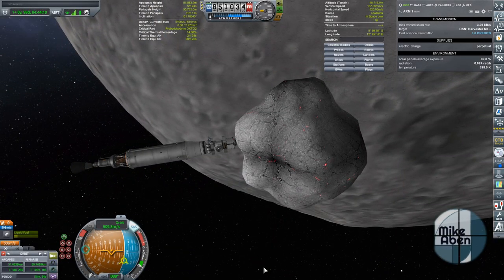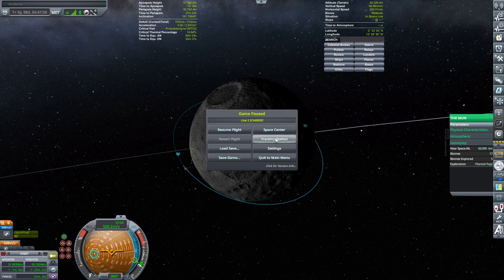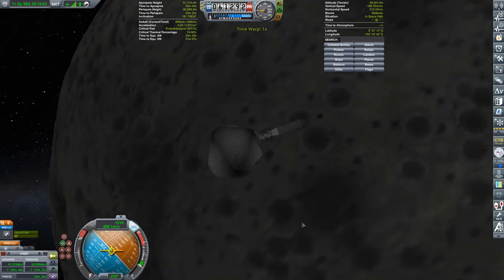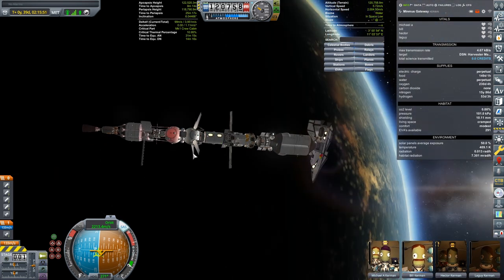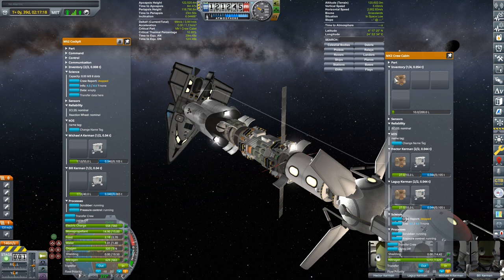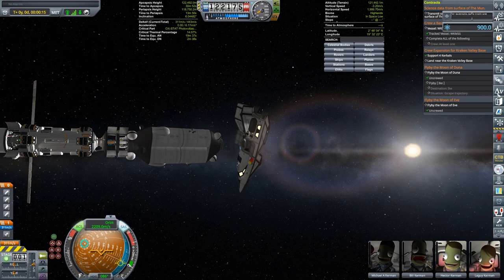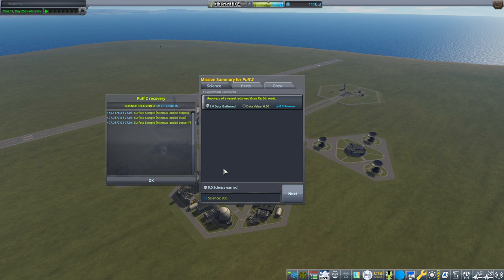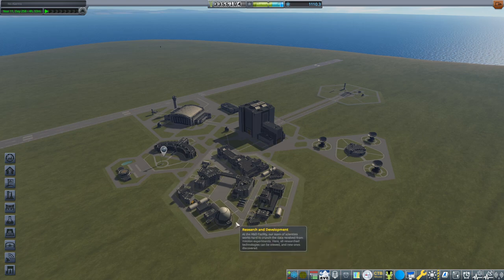Last of the Minmus Samples | Stream pt. 1/3 (KSP 1.12.3)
My last Minmus samples get into R&D allowing me to unlock the parts I want for a new asteroid base.

Each mission from my Kerbalism Live Stream appropriately portioned for your viewing pleasure. Live streams every Monday & Thursday @ 2PM EST (7 PM GMT).

0:00 - Moving Asteroid OHC-347
9:18 - Getting Ready to Leave
16:11 - Descent
24:10 - Landing
27:02 - New Tech Nodes

Full List of Mods:
► Atmosphere Autopilot
► Chatterer
► Click Through Blocker
► Configurable Containers
► Contract Configurator
  ► Contract Packs: Bases and Stations Reborn
  ► CommNet Relays
  ► Career Evolution
  ► Kerbal Academy
  ► Tourism Plus
► Contracts Window+
► Kerbal Operating System
► Kerbalism
► KRASH
► PlanetInfoPlus
► Restock
► Restock+
► SCANsat
► Scatterer
► SMART Parts
► Strategia
► Texture Replacer
► Trajectories
► Transfer Window Planner
► Utility Weight
► Waterfall
► Waypoint Manager